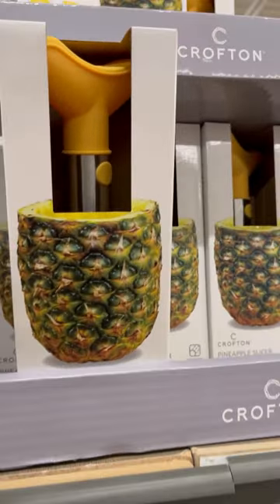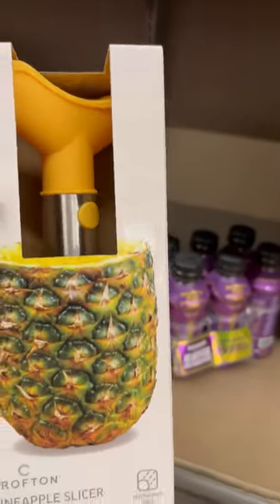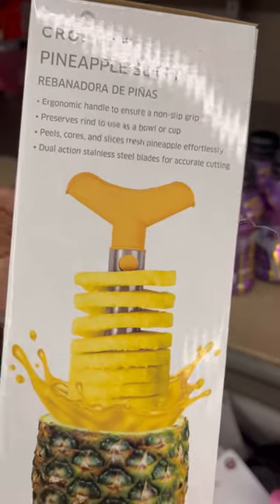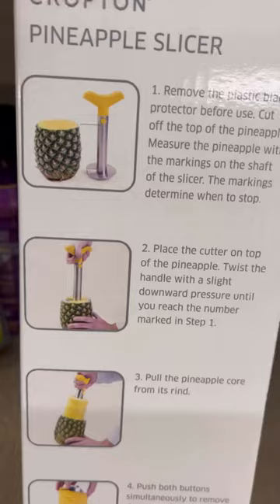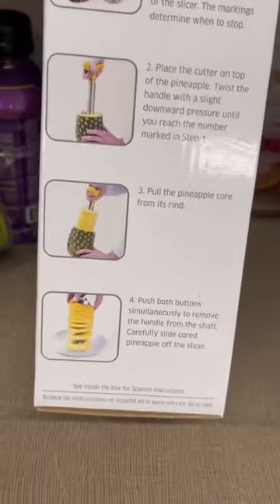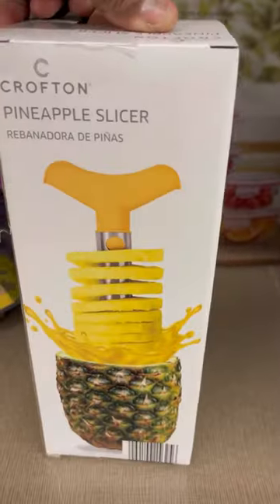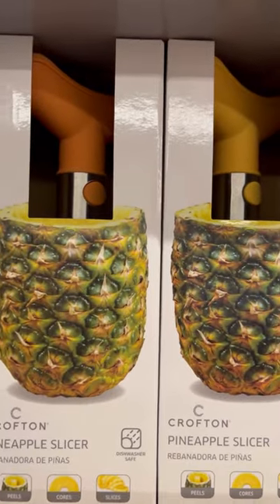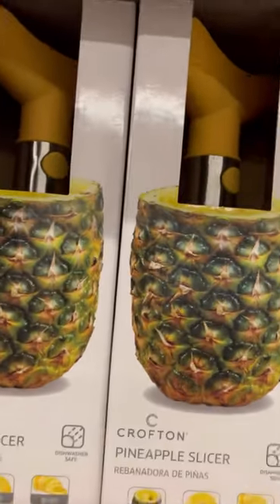Pineapple Slicer $5.00 at Aldi’s